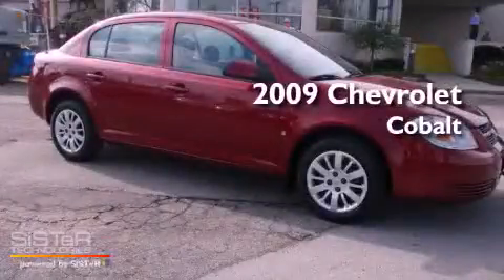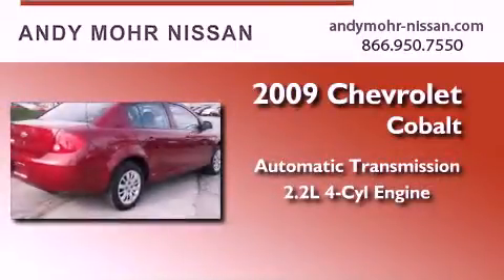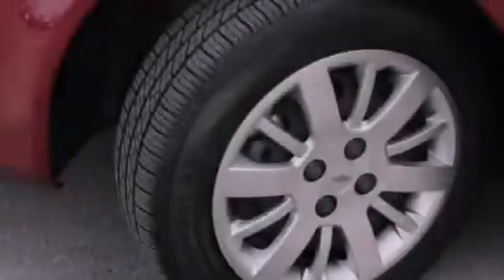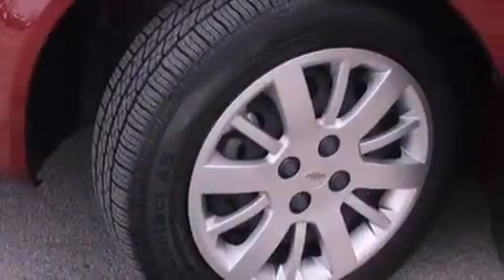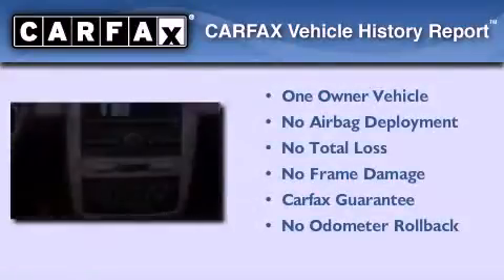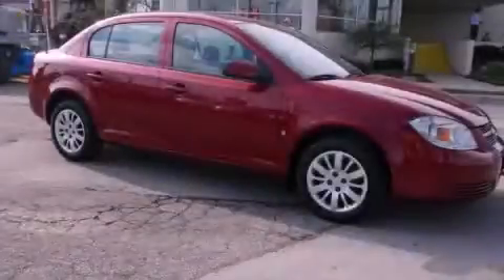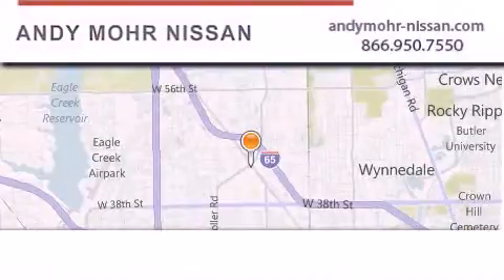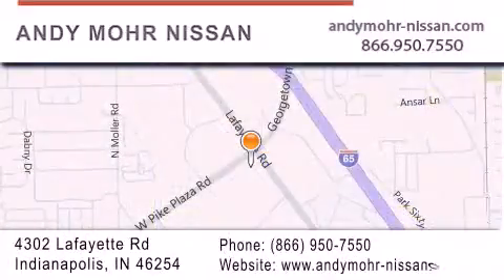Pre-Owned 2009 Chevrolet Cobalt Indianapolis IN 46254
Year : 2009
 Make : Chevrolet
 Model : Cobalt
 Engine : 2.2L 4 Cyl. Sequential-Port F.I.
 Trans . : Automatic
 Exterior : Sport Red Tint Coat
 Miles : 20,899

 Stock : T2135A